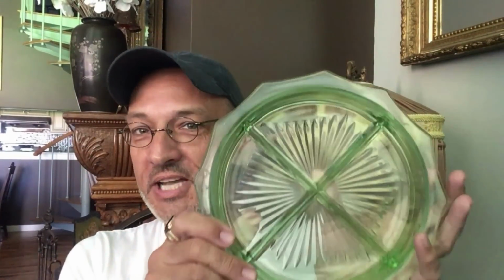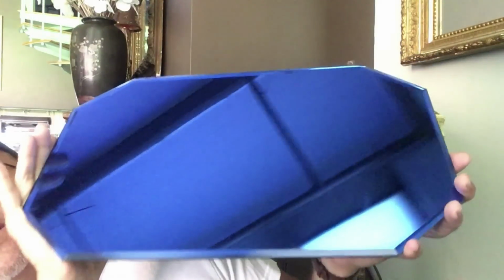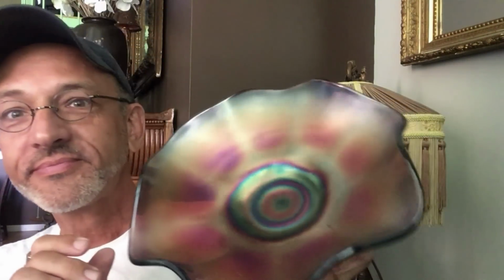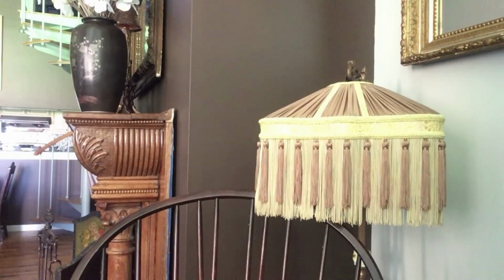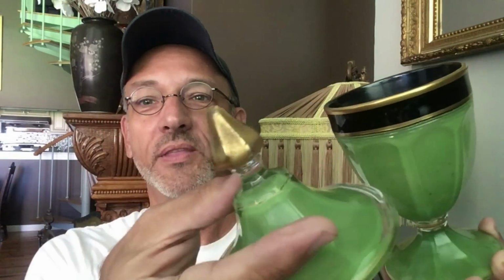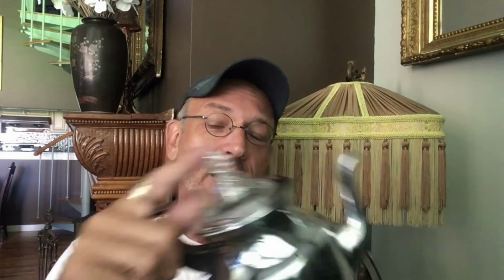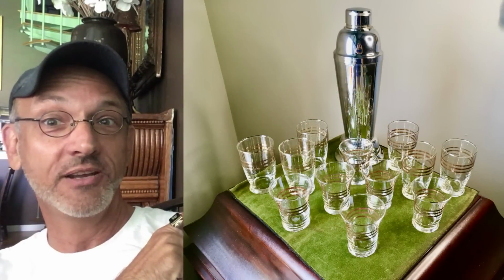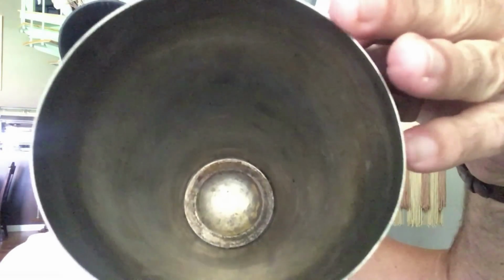Antique and Vintage Thrift Haul